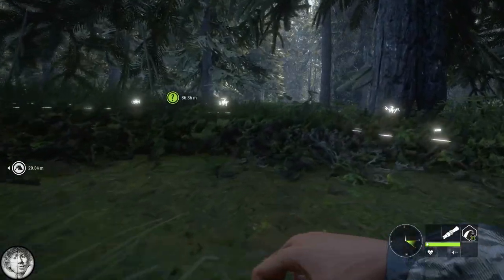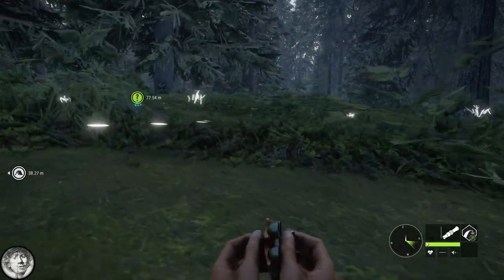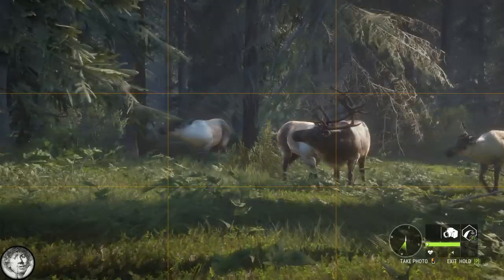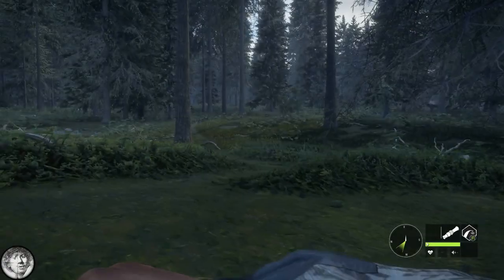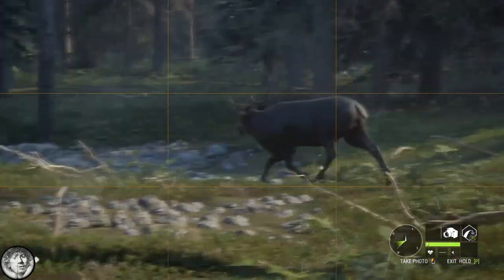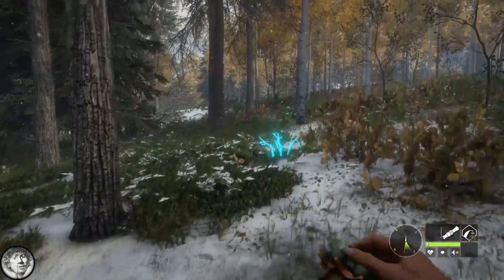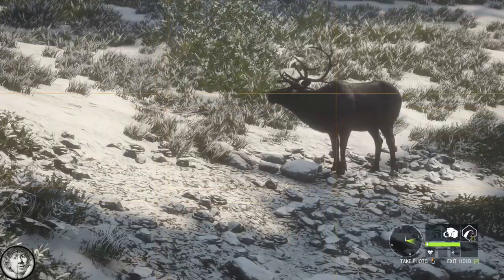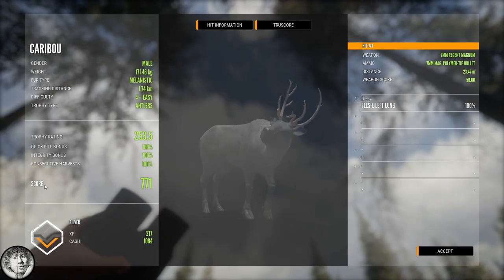How To Stalk a MELANISTIC Caribou [TheHunter: Call of the Wild 2019]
In this video I give you stalking tips and take some nice screenshots of my first melanistic caribou! Stalking is not easy, but with the right skillset you can get close to any animal in The Hunter: Call of the Wild

We are hunting on the brand new Yukon Valley reserve! Awesome looking map with dynamic weather and lots of great animals.

❗️❗️ DizzyNLD ❗️❗️

For the latest news about the channel, featured games and random related content:

🙌 Support 🙌

💻 PC Specs 💻

CPU: AMD Ryzen 5 1500X Quad-Core Processor 3.5 GHz
GPU: MSI Radeon RX 570 4GB
Memory: 16GB Ram

❗️❓❗️ Please leave your questions, remarks and feedback in the comments below! It is very much appreciated.

🎵 ©Music Attributions © 🎵

✏️ © Other Attributions © ✏️